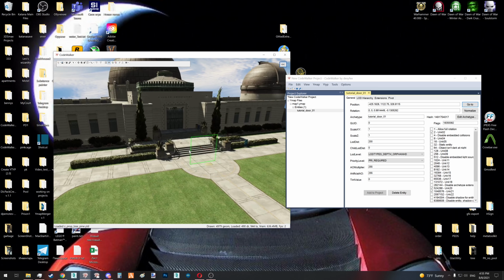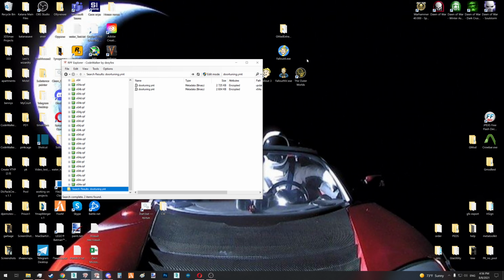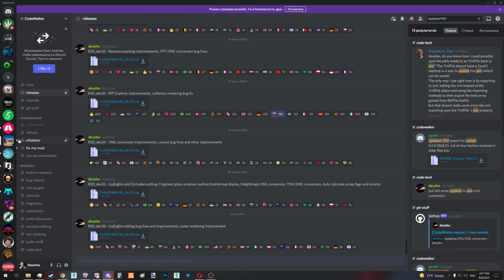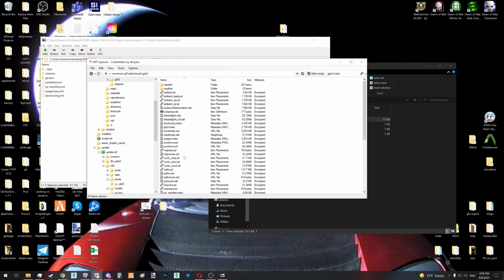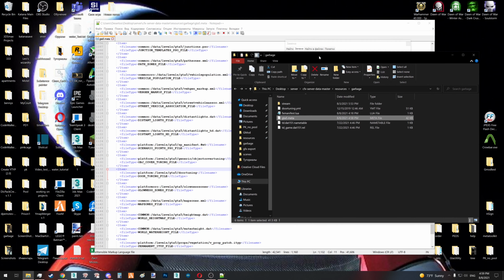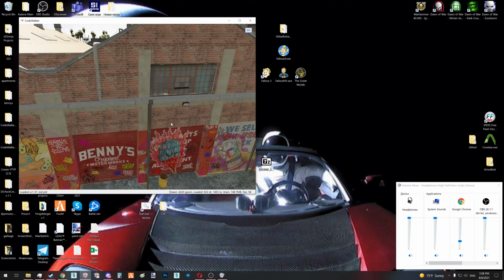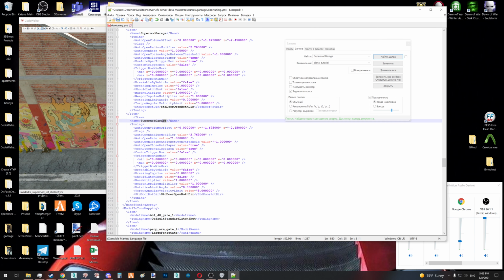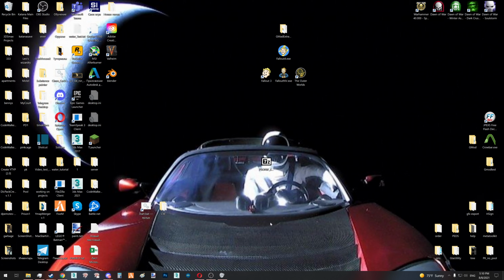How to stream ''doortuning.ymt'' to FiveM server | How to increase garage door range |GTA V Tutorial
-Invitation link to CodeWalker discord server (to download dav90's zip and latest CW)

0:00 - Introduction
0:26 - Necessary explanation
2:58 - Streaming to FiveM
5:15 - Editing doortuning.ymt (increasing garage open range)
7:16 -Testing in game